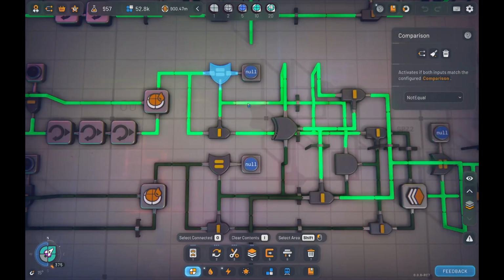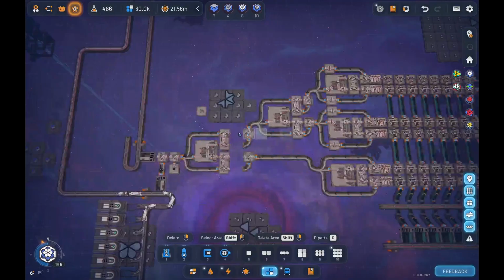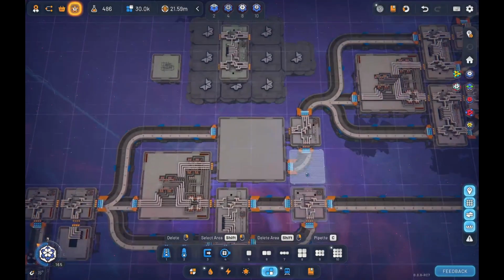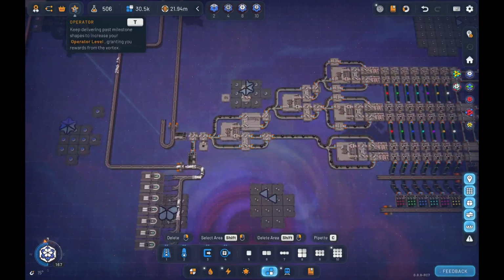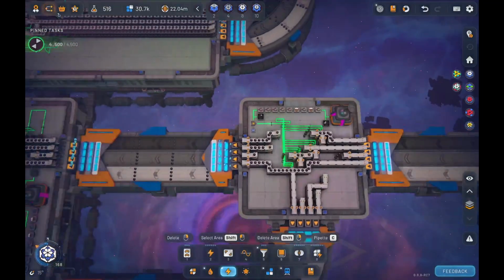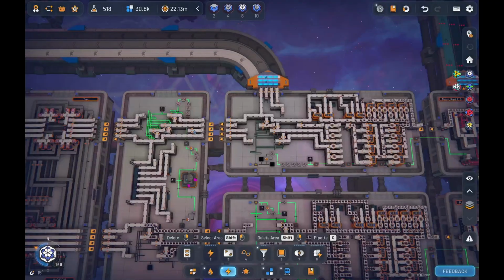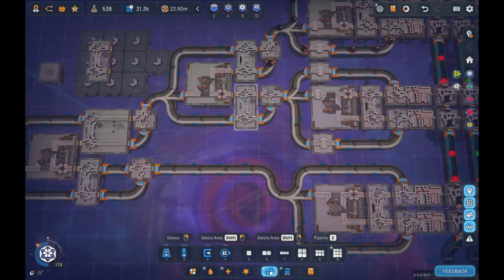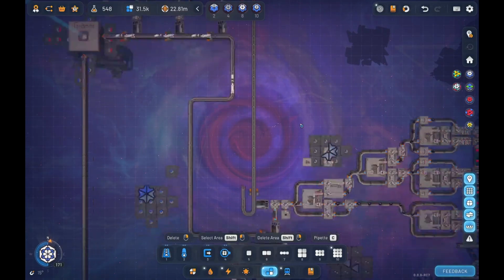Shapez 2 Hexagonal Mode: Brain Fixed! / Ep 29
Digging through our older build, Gramps finds the secret to fixing our issues!

Watch Gramps play Shapez 2 on Hexagonal Mode! We're paying for blueprints, and platforms now. Step by step directions through this game from start to finish. Learn how to strategically create blueprints that are modular and work well for any instance.